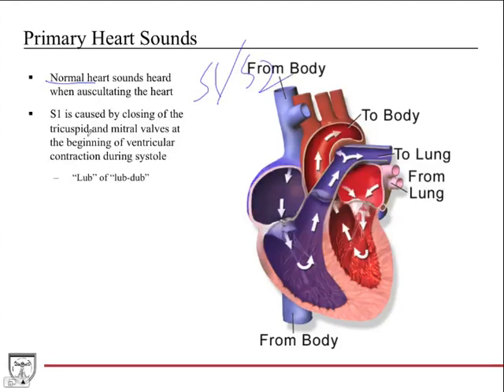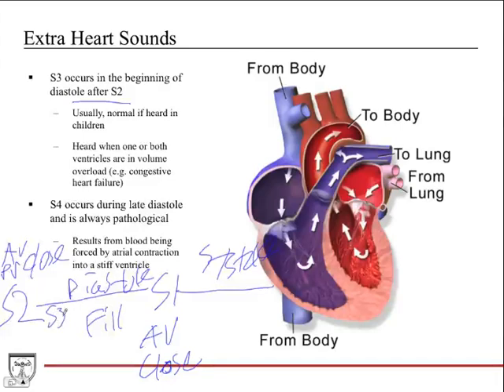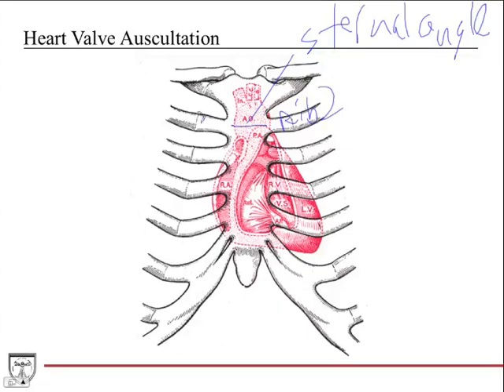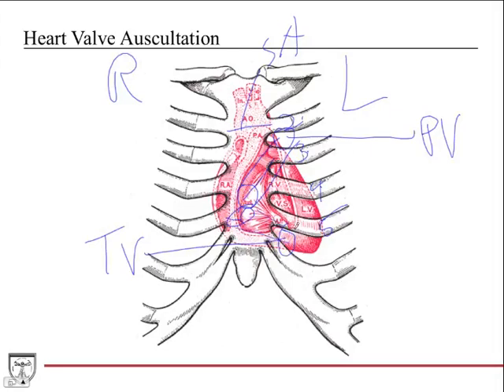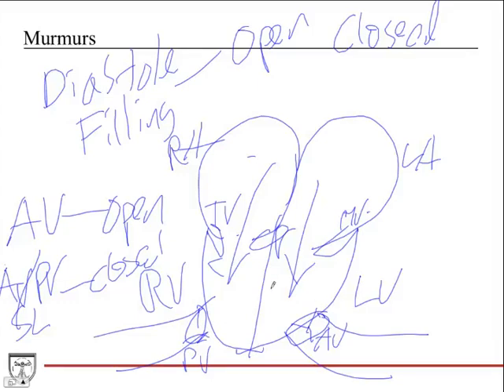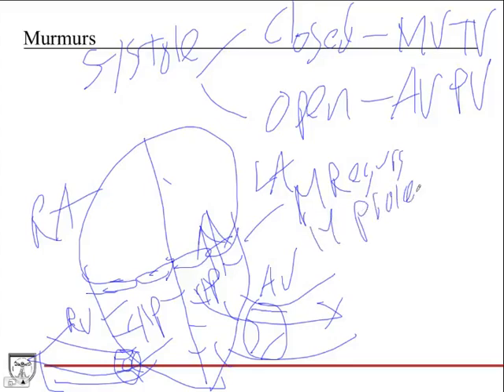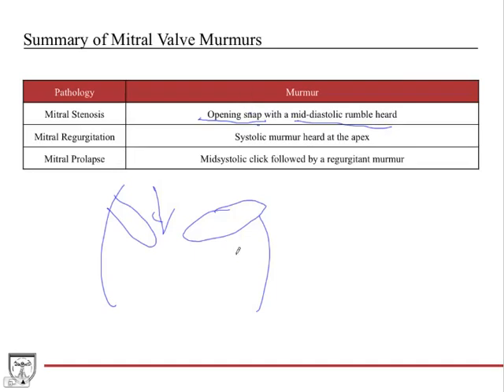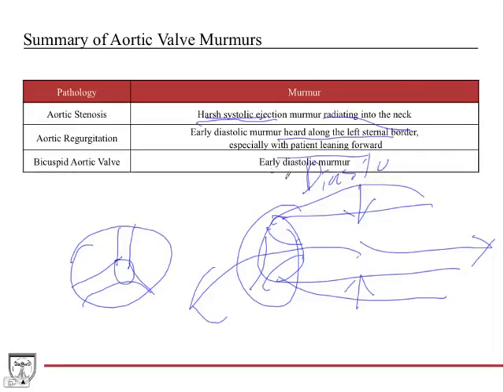Cardiac Physical Exam Anatomy and Physiology [Thorax Anatomy 15 of 16]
Covers the primary heart sounds (S1 and S2), extra heart sounds (S3 and S4), and heart valve auscultation. Also covers heart murmurs. The goal of this video is to prepare students for recognizing and understanding the meaning of cardiac physical exam findings on USMLE question stems. This video is a part of our Anatomy Video Course

* 450+ color anatomical drawings, images and radiographs
* 100's of clinical pearls and applications that are highly tested on the USMLE